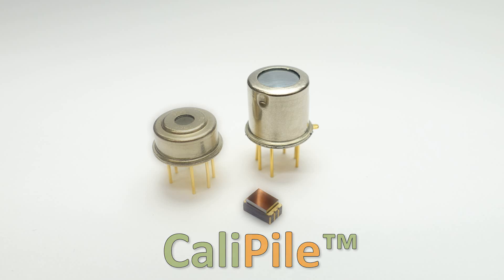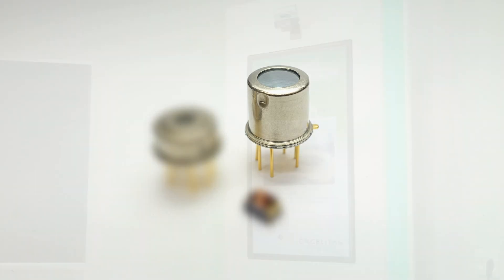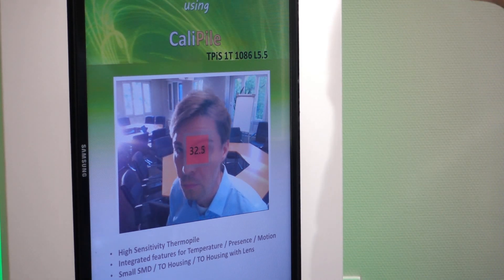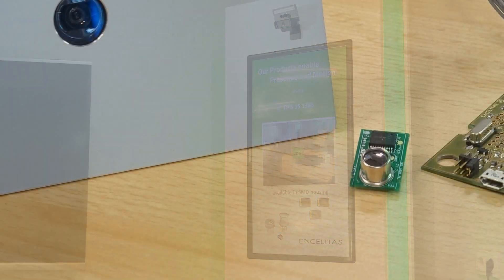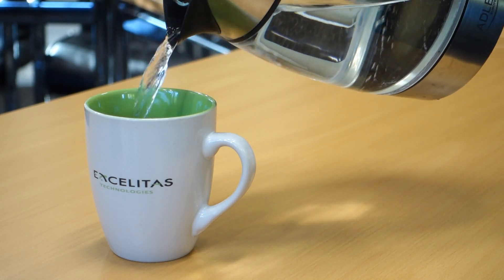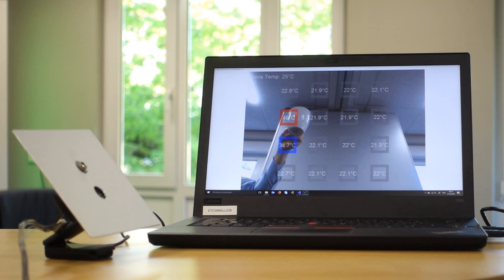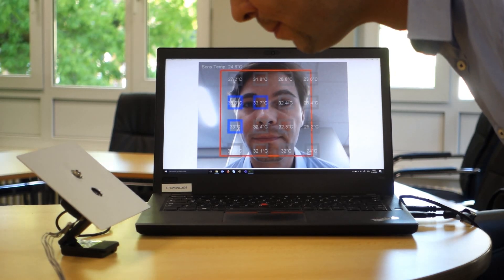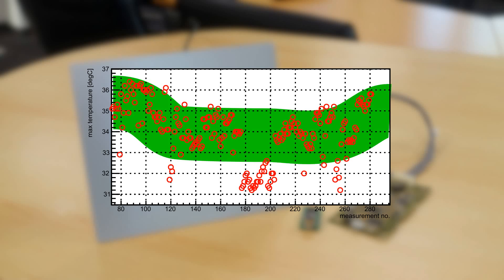Excelitas Thermal Sensors for Face Temperature Measurement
This video demonstrates how a calibrated thermopile sensor can be combined with a camera to identify abnormal skin temperatures. This solution can be used as an indicator for disease diagnosis and temperature monitoring and should be validated by medical grade equipment to ensure accurate measurements. Demonstration kits and software can be obtained by locating your local distributor For any technical questions, please contact our product experts by submitting online via Excelitas’ contact form
Excelitas thermal sensors featured in this video include: CoolEYE Line Array TPiA 4.4T 4246 L3.9 A60 P8 + Adapter Cable #2177 CaliPile Sensor TPiS 1T 1086 L5.5 + Adapter Board #2172 Multi Sensor demo kit #2170.